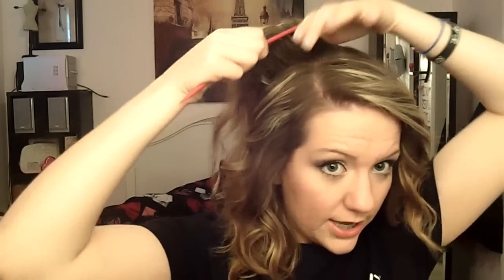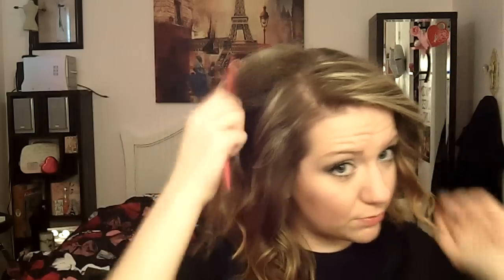Quick Prom Hair Tutorial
This is a very simple and easy prom hair style. Can be used for an every day look or elegant wear. I hope you try it out. :)
xoxo LinzayRae